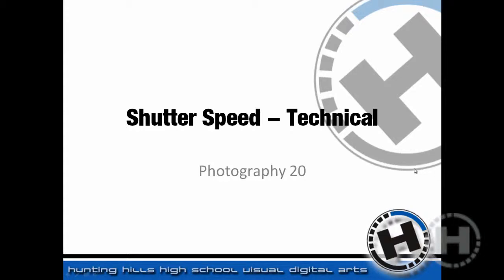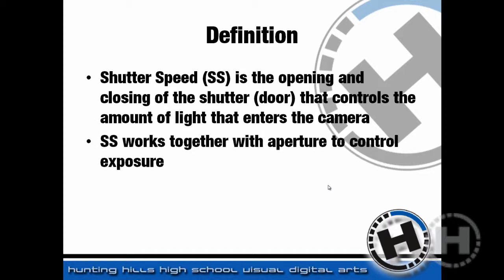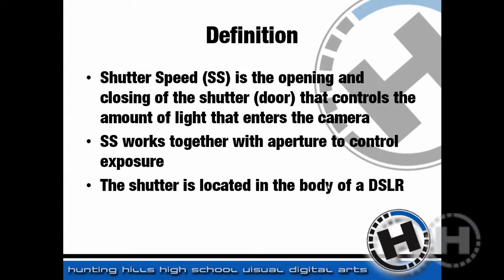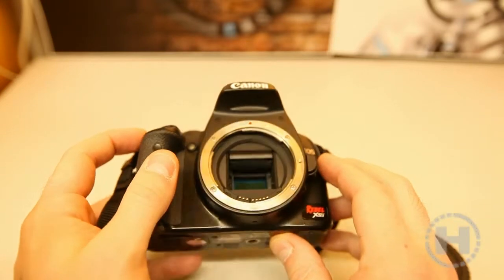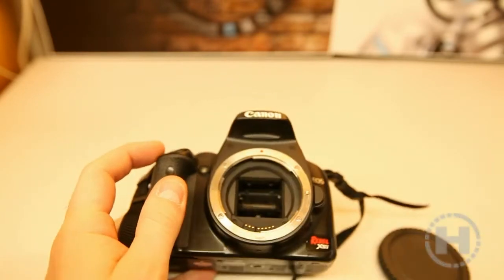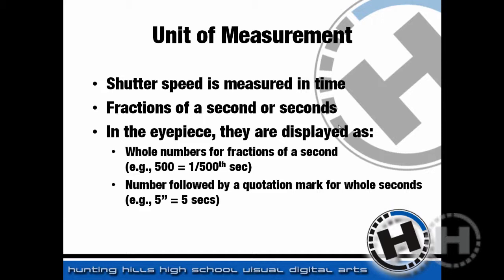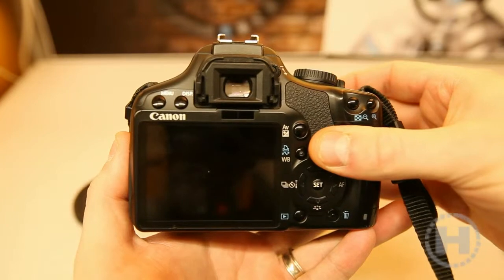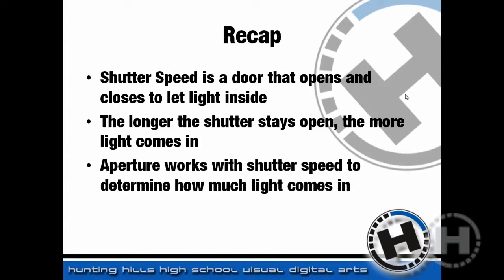Shutter Speed - Technical